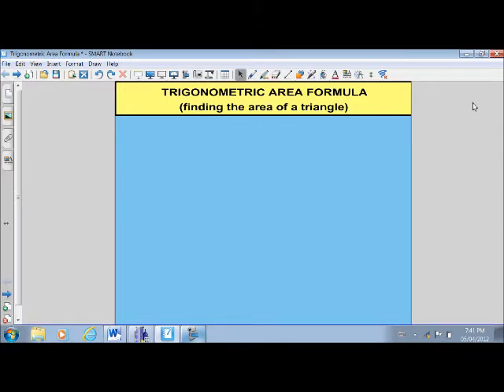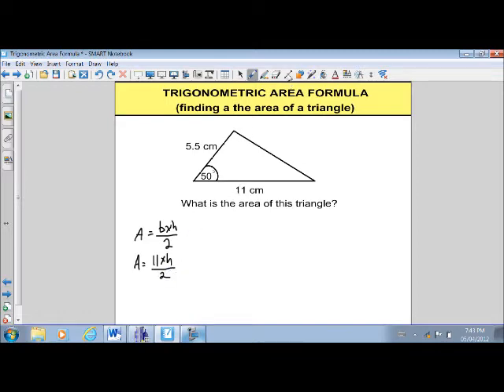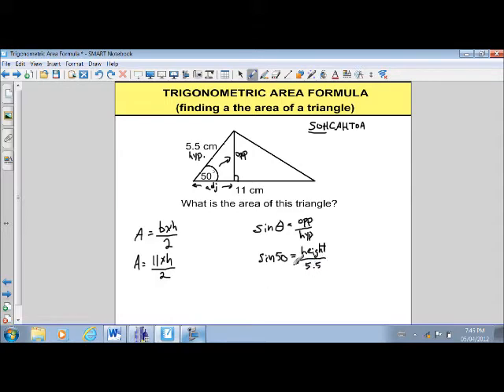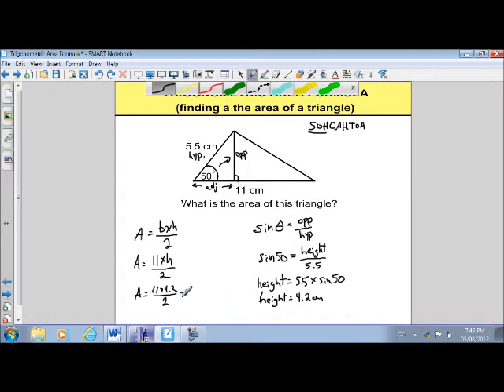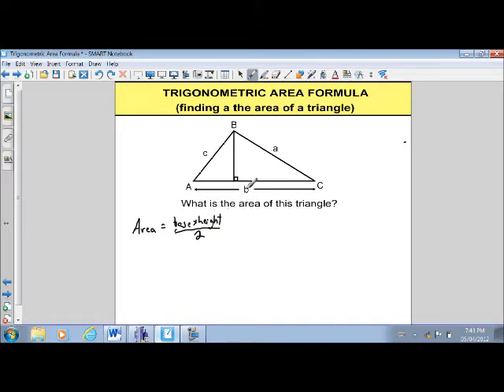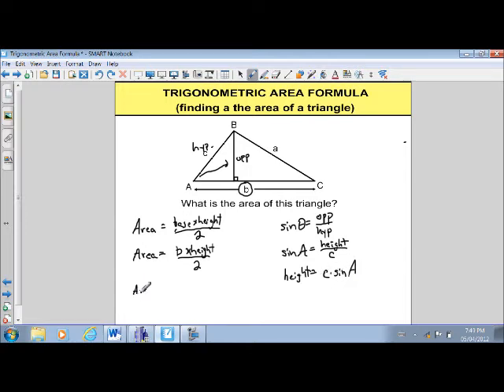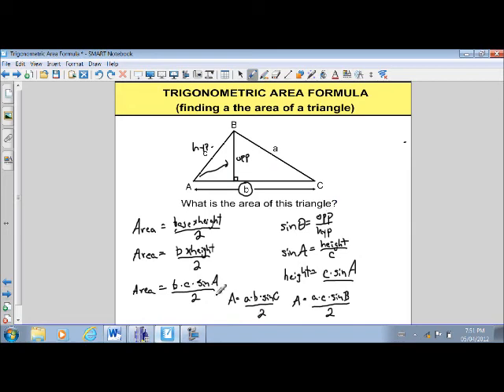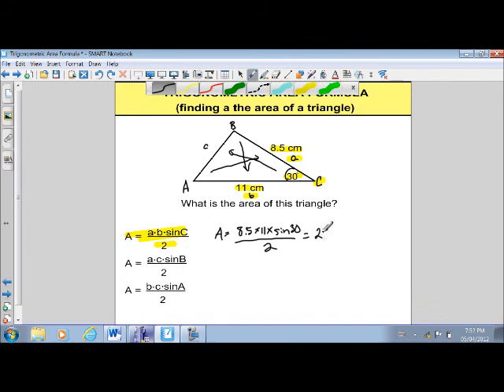Using the Trigonometric (Trig) Area Formula to Find the Area of a Triangle - MrEMathVideos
Examines how to use the Trigonometric Area Formula to find the area of a triangle if you know two side lengths and the angle in between.  Shows how the formula can be derived from the basic area formula (A=bxh/2) and trigonometry.  Explains how to use the formula and works through an example.